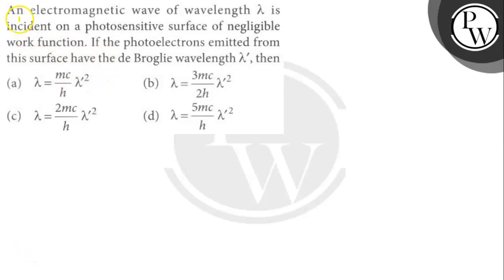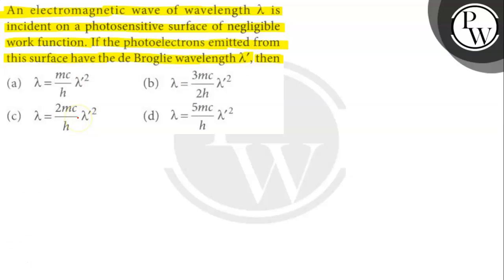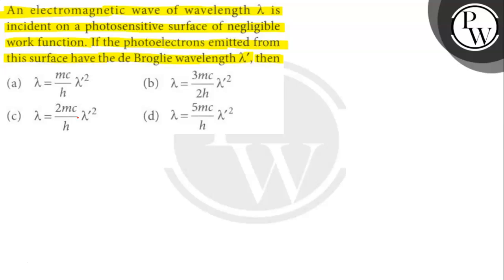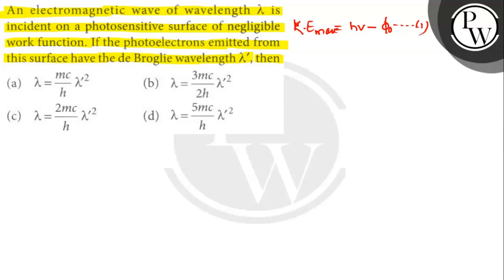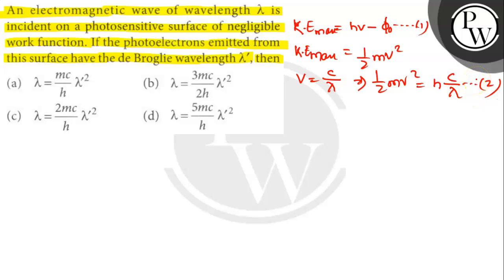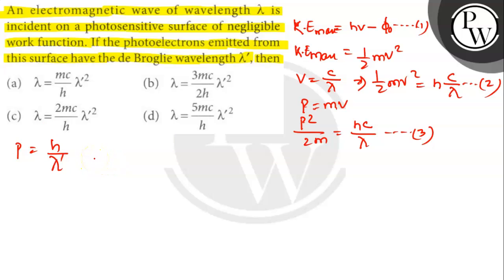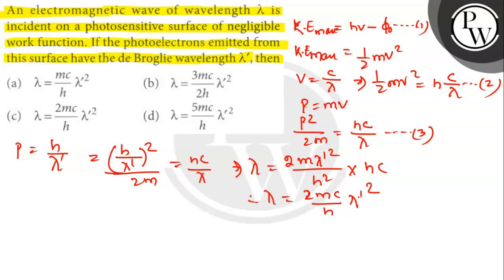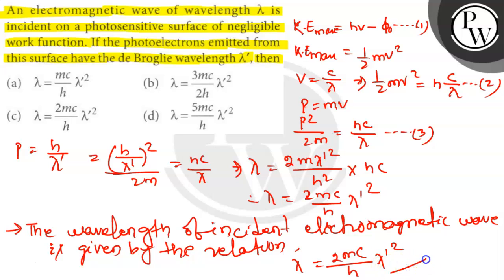An electromagnetic wave of wavelength λ is incident on a photosensitive surface of negligible wor...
An electromagnetic wave of wavelength λ is incident on a photosensitive surface of negligible work function. If the photoelectrons emitted from this surface have the de Broglie wavelength λ^', then
(a) λ=m c/hλ^' 2
(b) λ=3 m c/2 hλ^2
(d) λ=5 m c/hλ^2